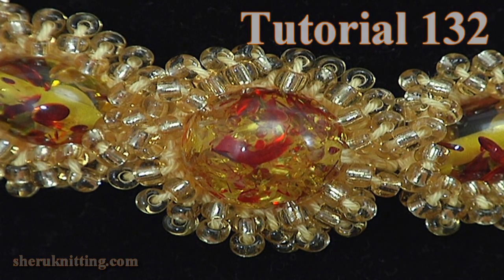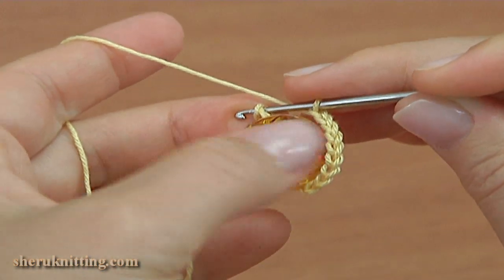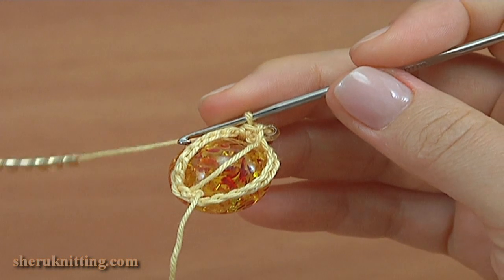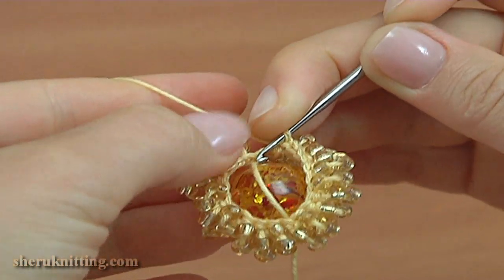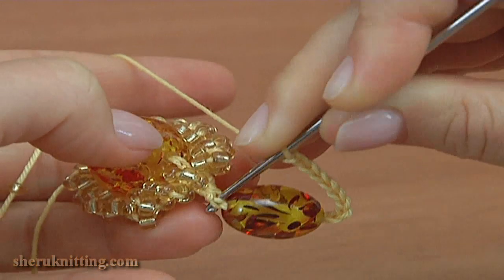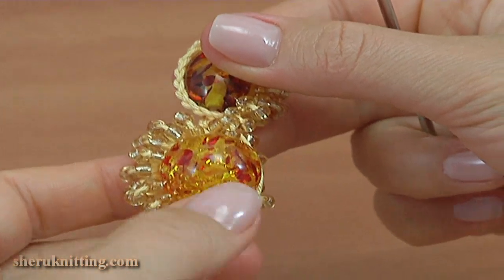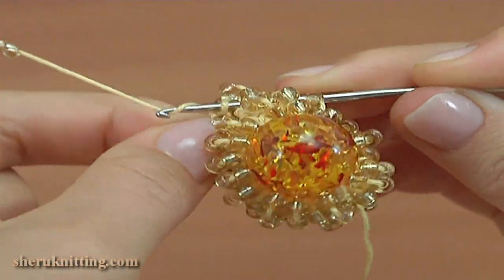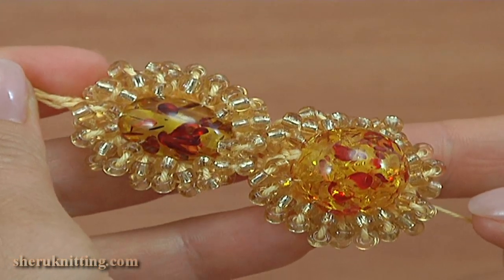Crochet Necklace Video Tutorial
1. Yarn 100% cotton, 169 meters in 50 grams.
2. Hook 1.3 mm or 2.0 mm.
3. Beads: round large d = 2.0 cm, oblong - length = 1.9 cm, width = 1.4 cm.
4. Beads d = 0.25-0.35 cm.  TUTORIAL 132 Crochet with Beads